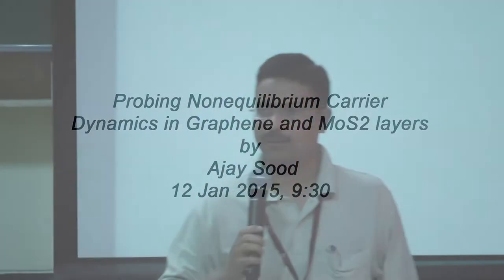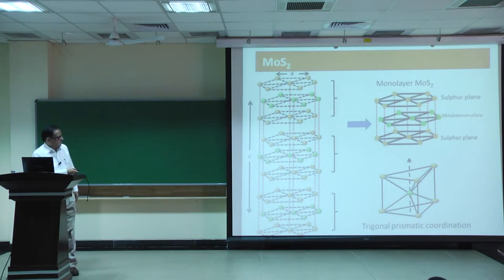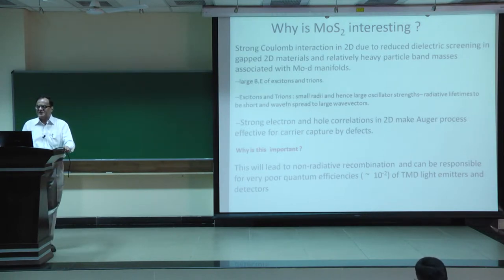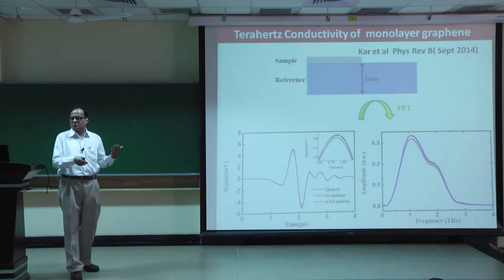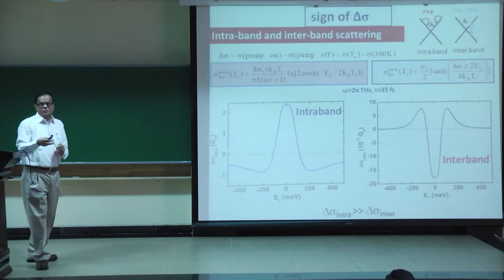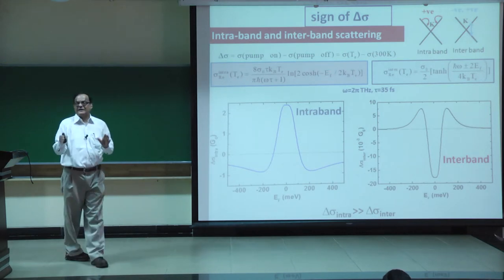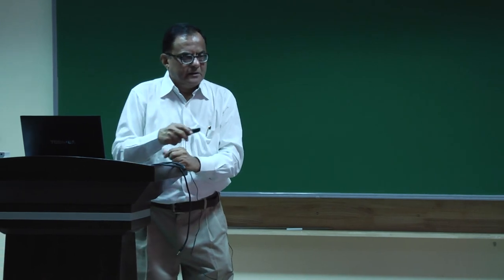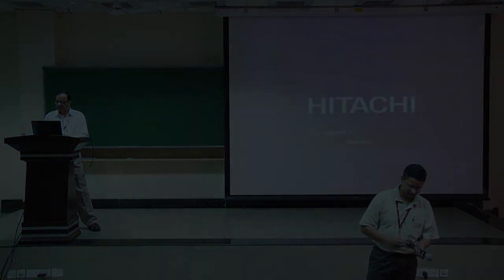Probing Nonequilibrium Carrier Dynamics in Graphene and MoS2 layers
Discussion Meeting: Quantum entanglement in macroscopic matter

Dates: Monday 12 Jan, 2015 - Friday 16 Jan, 2015

Description:
Condensed matter systems display a wide variety of interesting low temperature phases that are the product of the interplay between inter-particle interactions and the quantum statistics obeyed by the particles. The last few years have seen many exciting developments in this field  ighlighting the role of quantum entanglement. The aim of the discussion meeting is to understand these developments and their applications to physical systems by bringing together theorists and experimentalists working in the field of quantum condensed matter physics. The list of topics that will be covered includes thermalization, many-body localization, hidden order, magnetic frustration and symmetry protected and enhanced topological order.